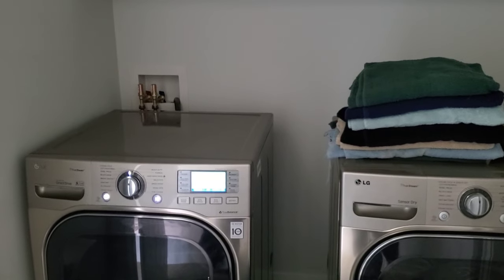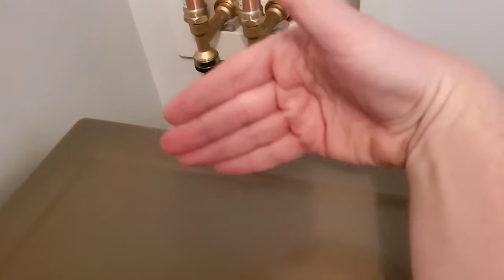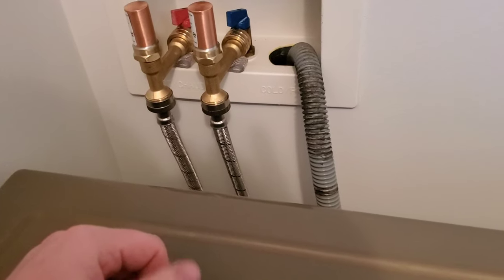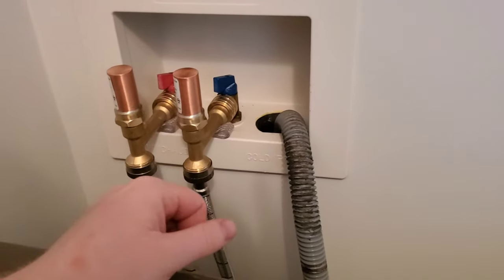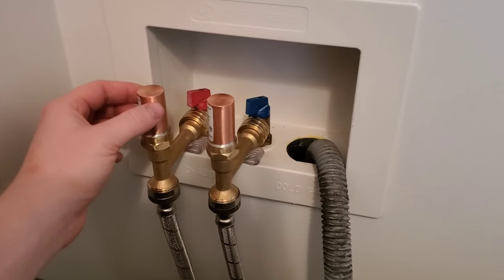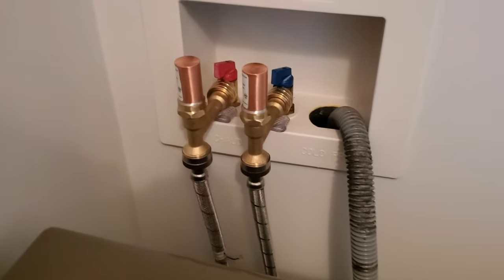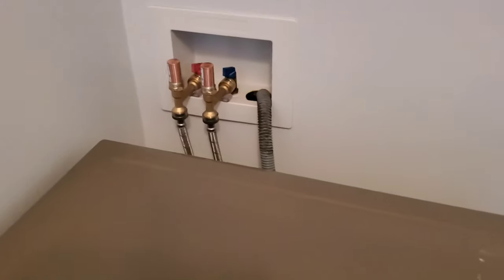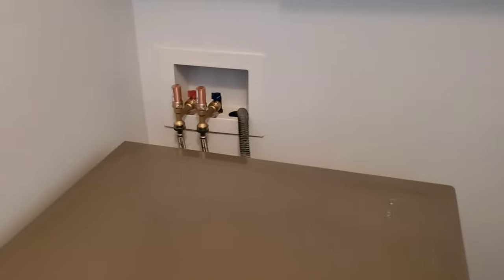How to prevent Loud knocks and Bangs from Washing Machine (Water Hammer) W/Amazon Product Link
How to prevent Loud knocks and Bangs from Washing Machine (Water Hammer) - First off, sorry for the non car related video. When I do something or purchase something I think will help people...I like to share it!

I purchased both water hammer arrestor from Amazon for relatively cheap.

I now have super quiet pipes now and you can barely hear the thing run!